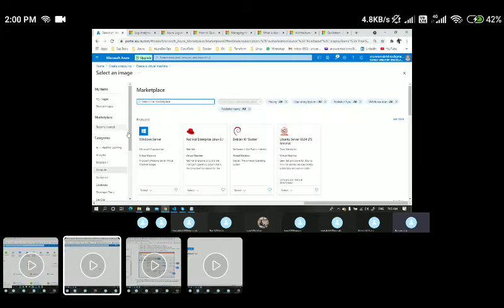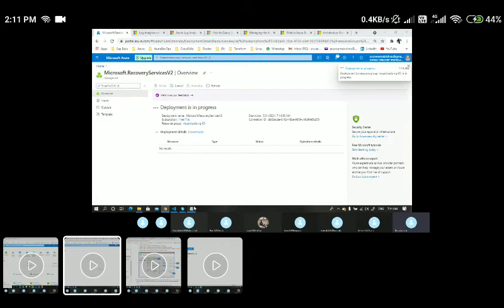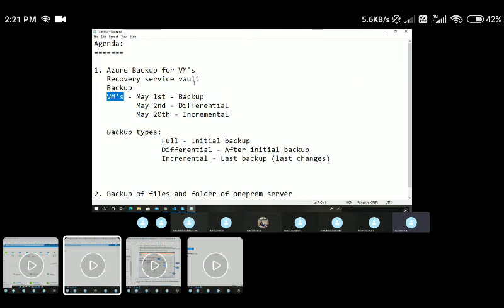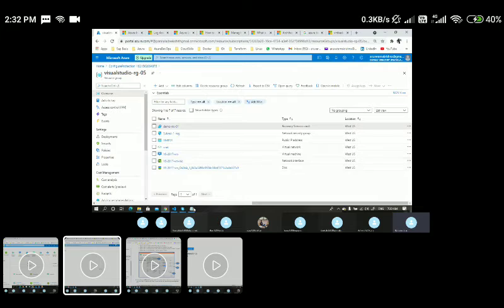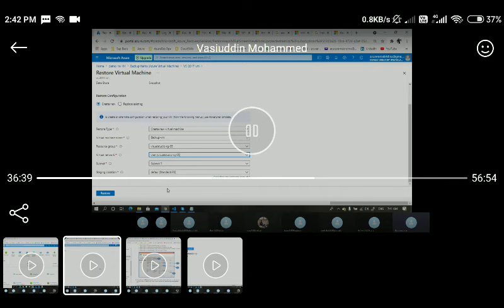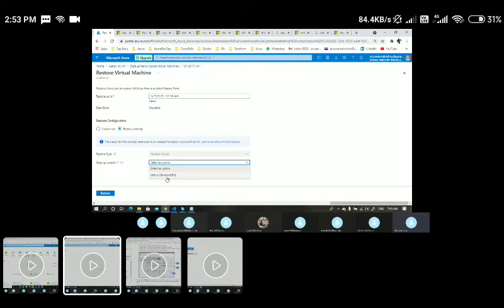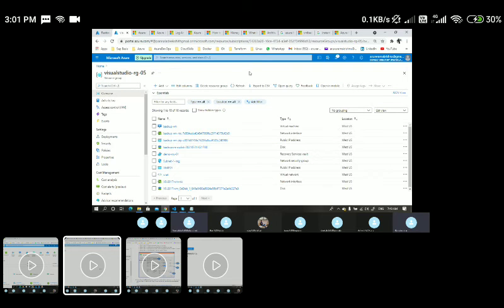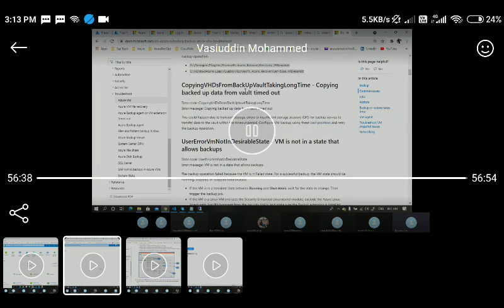Class -8 Azure Backup for VM